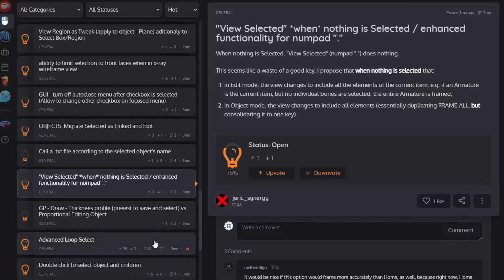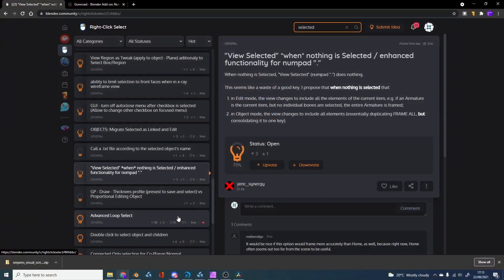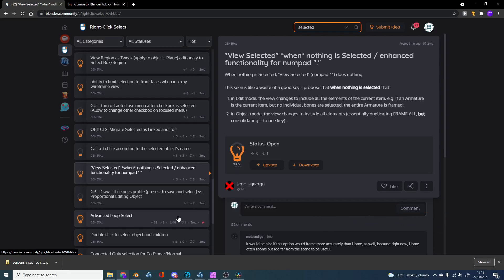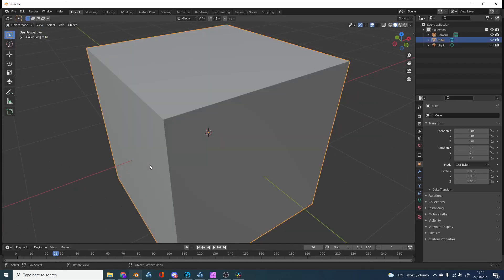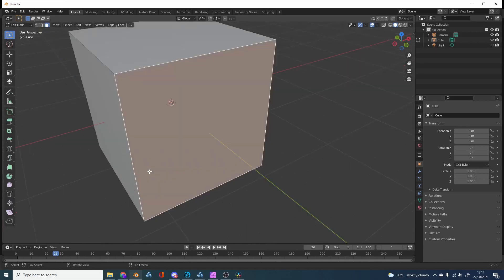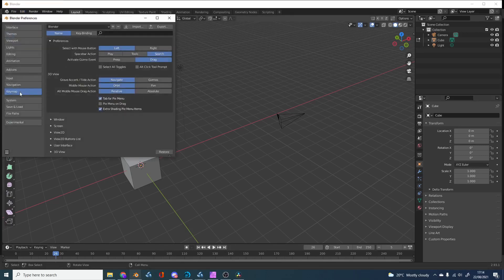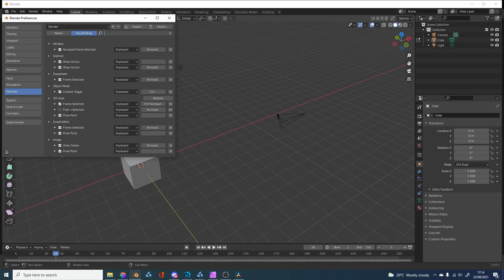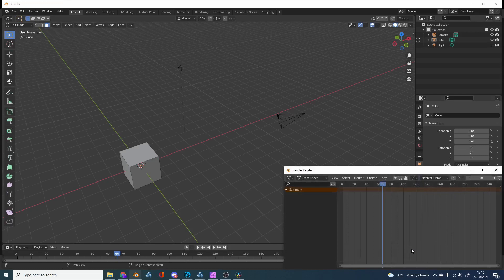Blender add-on: Numpad Frame All / Selected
I was reading a post on RCS so I made a quick addon to address the issue of the numpad period key.